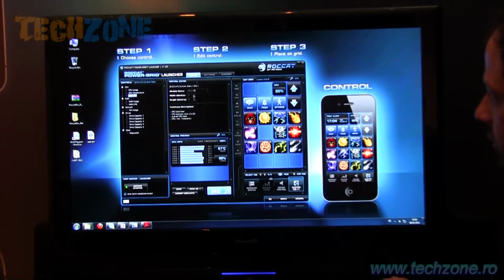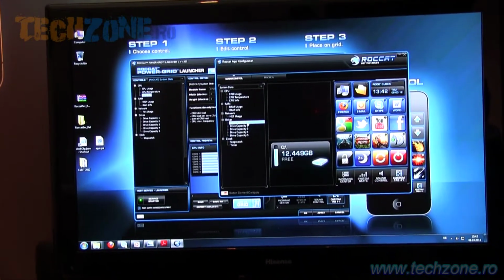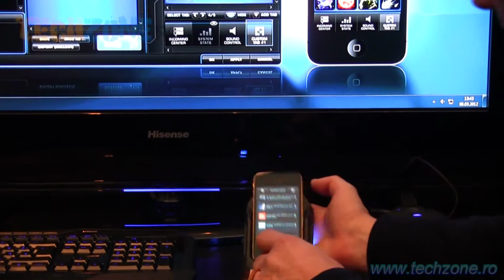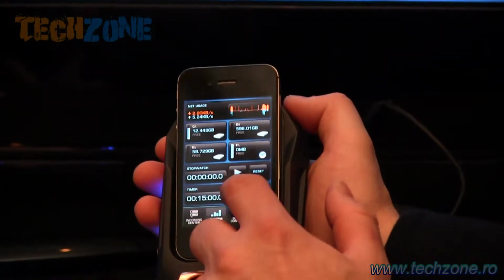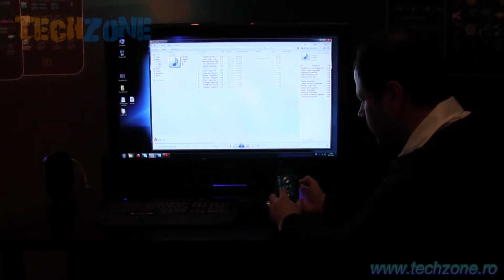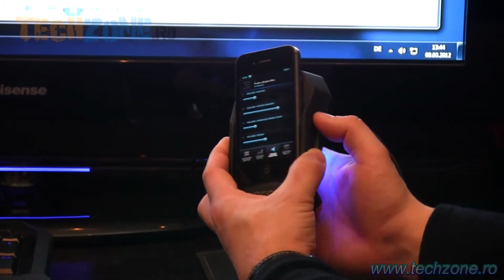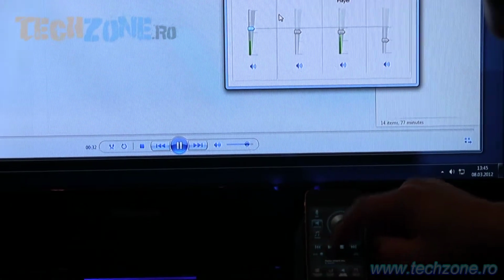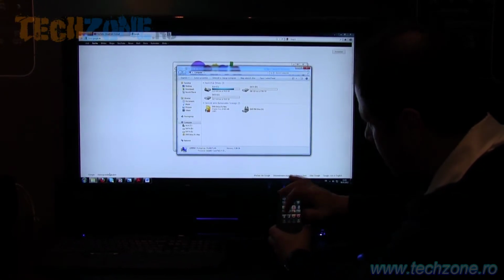RocCat Power-Grid Launcher GUI demo @ Cebit 2012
RocCat Power-Grid Launcher GUI demo